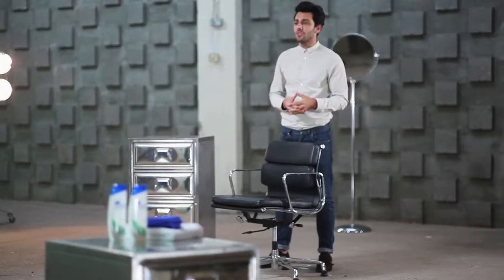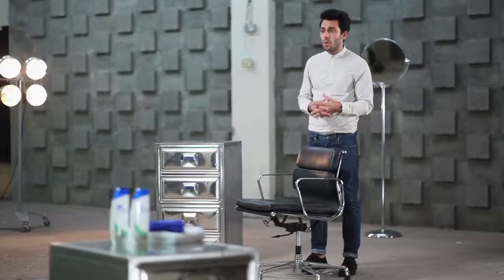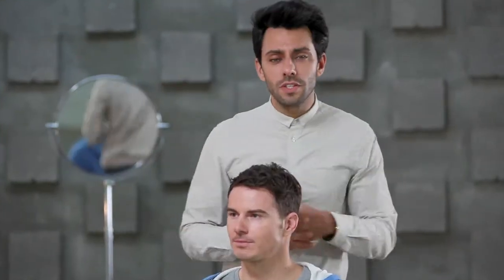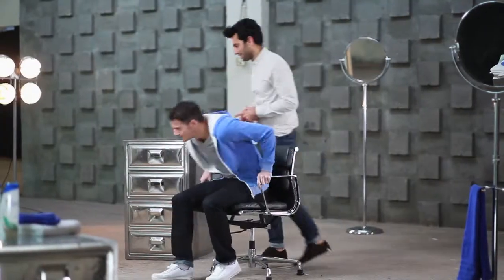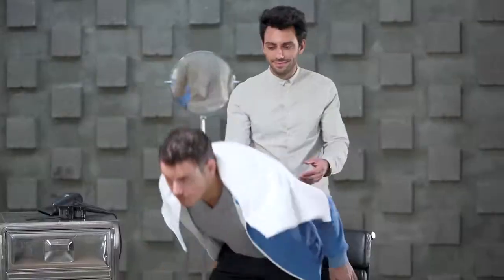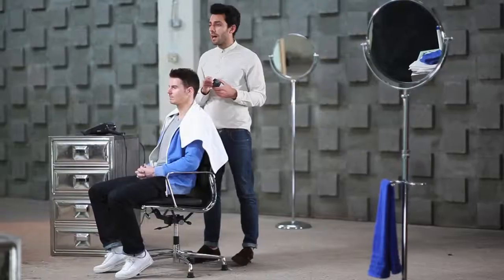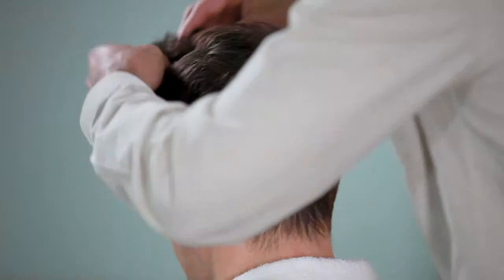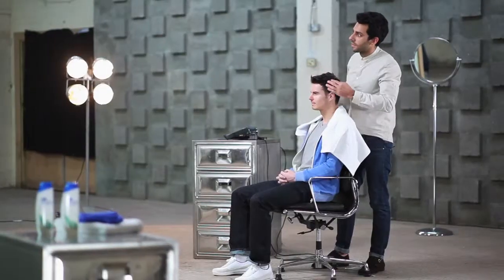H&S Get Ahead Short Hair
Celebrity Stylist Peter Lux shows you how to get a great look if you have short hair.